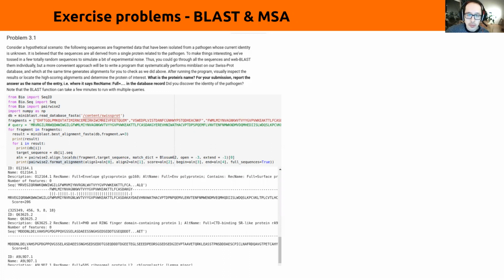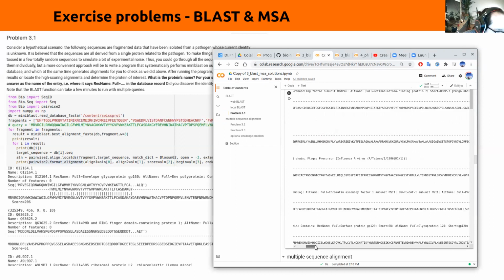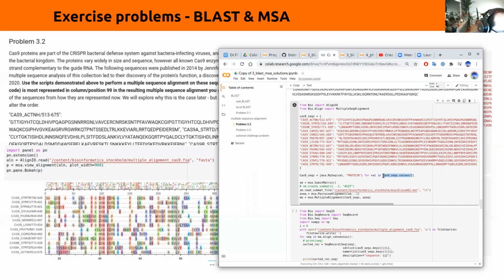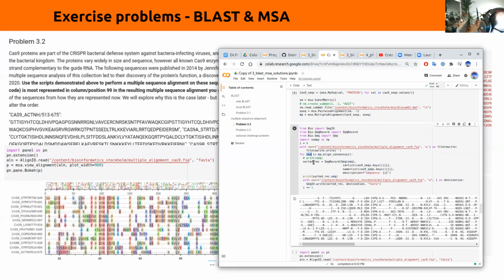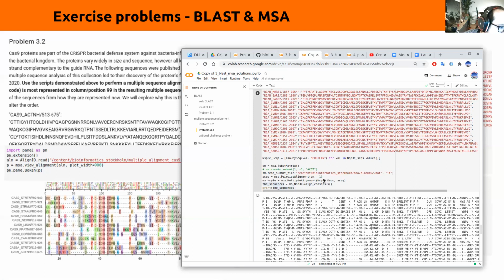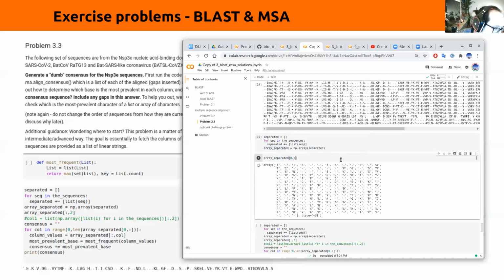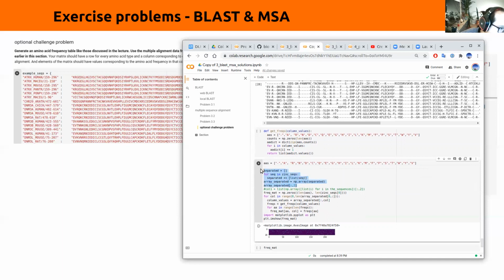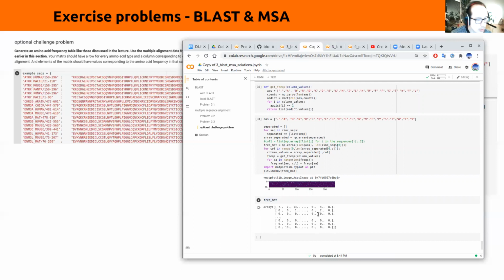exercises - BLAST and MSA